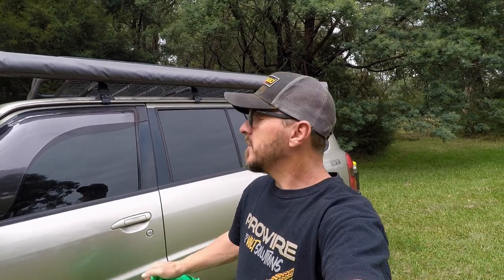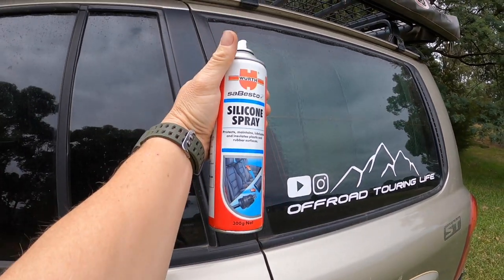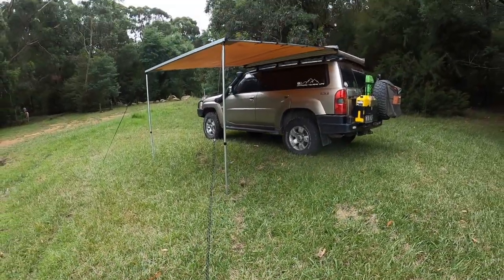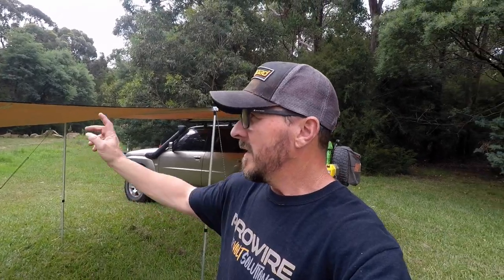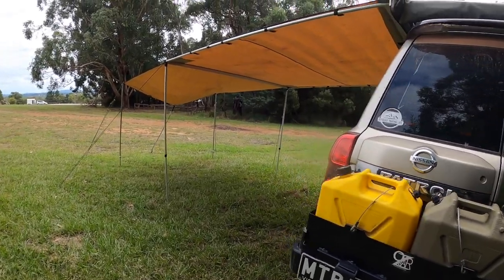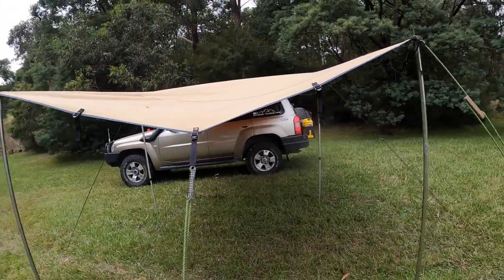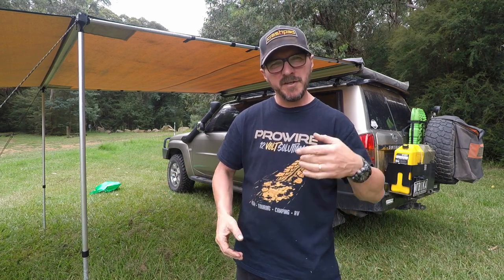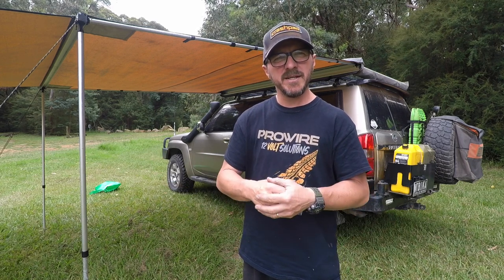4WD Awning Hacks Revealed | Extra Bonus Tip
In this video I share some of my awning tip and tricks including how to add extra coverage for little effort. There is also a bonus tip which I hope many find valuable.